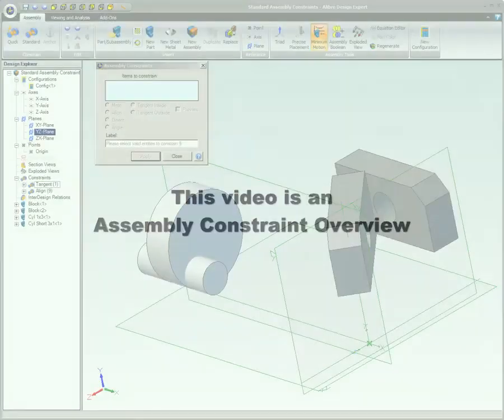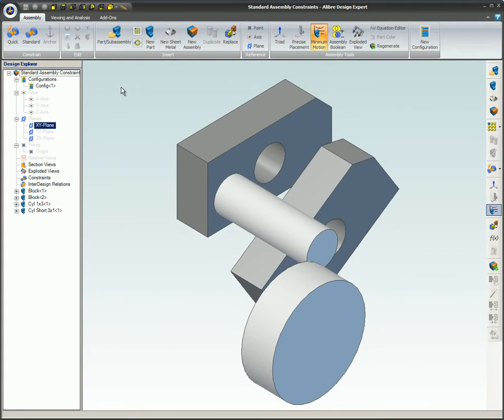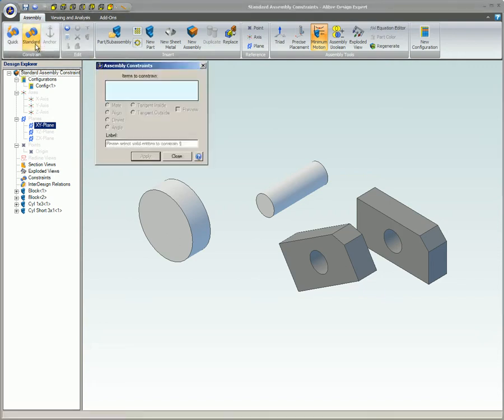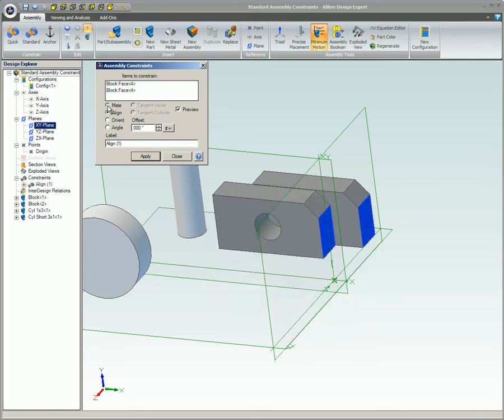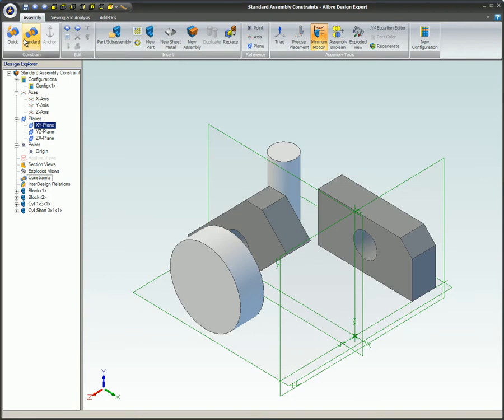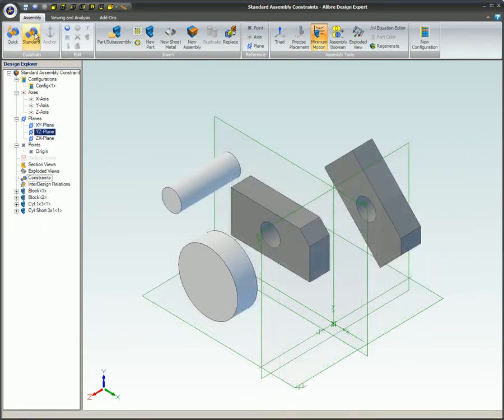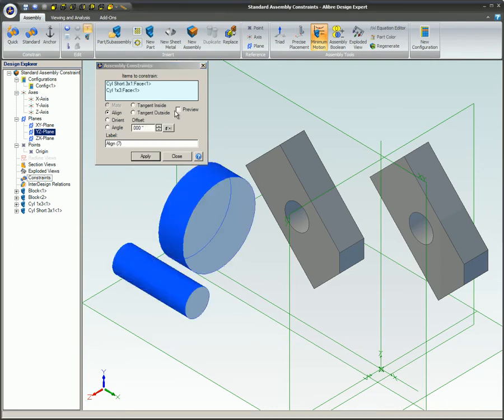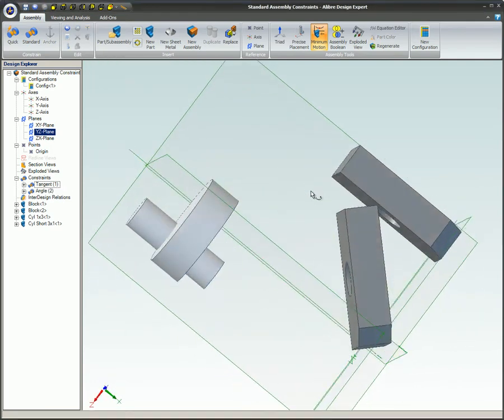2- Alibre Design Kısıtlamalara Genel Bakış